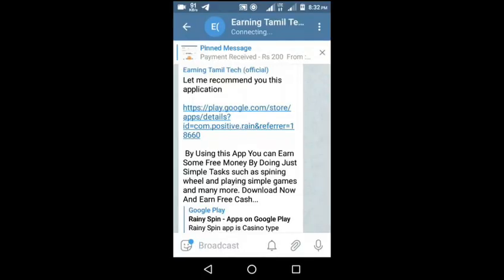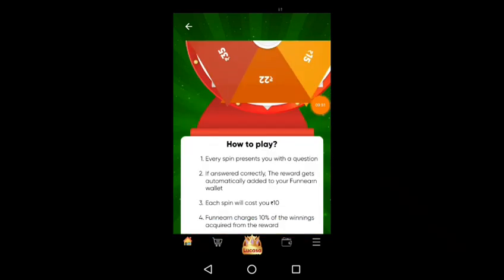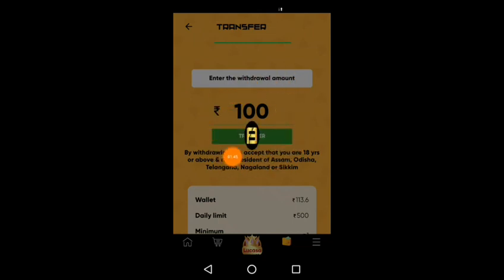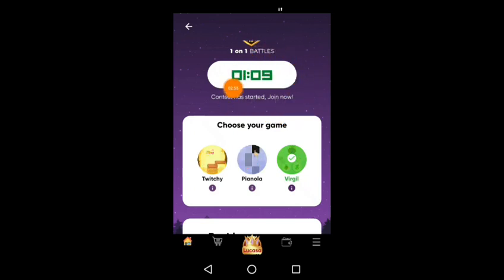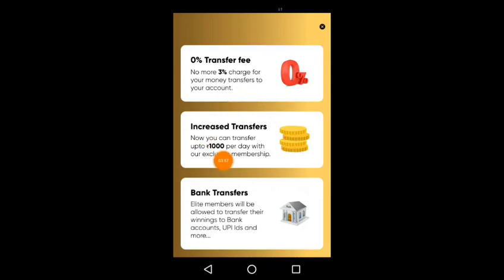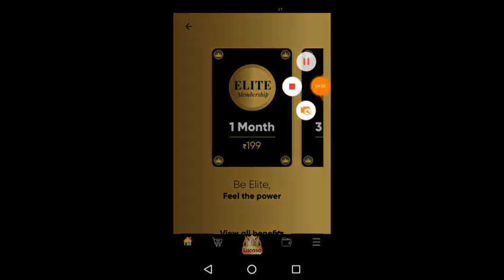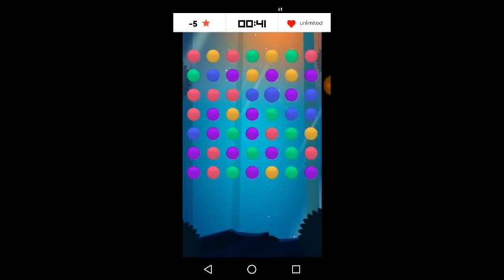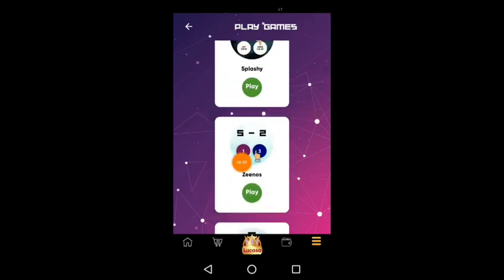New Earning App in Tamil | Unlimited Paytm Cash | Best earning App 2020 | Earning Tamil Tech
Hi,  Friend's Welcome to Earning Tamil Tech  Channel

Today I will Show to How to Funnearn app explain in Tamil

WhatsApp Group ✓ Join & Enjoy 😍

Funnearn - Play simple games and double your money in JUST 1 MINUTE. Instantly transfer your winnings to your payTM wallet.

Watch Video and Earn Money Unlimited

Installpe App

Refer Code - 1384 Must use Get Rs 1

Paydhan app

Refer Must Use - 19275 Get Rs 25

Fantasy11 Expert App

Refer - HP6RB

fantsay11 app Video

Download Phone pocket app and Get a chance to win upto ₹1000.

Video Link

Earn4 pocket App

Let's start earning pocket money with Earn 4 Pocket App together! Use my referrer link

Video  link

 Let'z Quiz

Paybox Video Link

Pay box link

Earntalktime app link

Lottoland Website

☑ App Link

App Browser Video

App Browser

Gamezop Video

Earn Money

Refer Code - 0A0N8D ( Get 50 Rupees )

Vova App Link (Download and Get ₹ 140)

Install one App Get 50 Rs Instantly Paytm

Pocket Money ( Signup - 50 instant Money)

Pocket money video

Yes pay app

Math cash duel app

Refer code : 6Z8W2K

Hago app Link

Hago app Tamil Explain video

4Fun app link

 Gamezop  app link

Gamezop app link

Databuddy app

Download Databuddy App and get upto Rs.220 Paytm Cash.

OYO app Link

Refer Code - YUKEPYB45

Crytotab Browser full explain video

Localbitcoins website

1 Bitcoin Indian Rupees link

unlimited Paytm cash
online job
earn money online
Paytm trick cash
Earn Money App
Fottoloot app
Vidking App
Downloadpe App
Earn4 Pocket App
Funnearn App

Earning Tamil Tech (official)

🔅Hey Boys! This Channel Gives you Awesome Unlimited Trick To CashOut Paytm Cash😻

📣Don't Think just Join Now✨